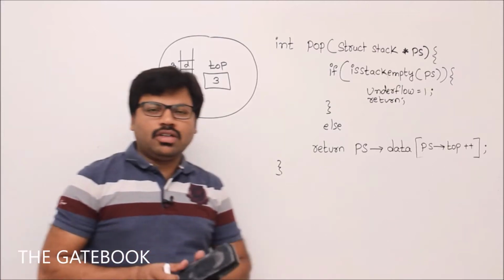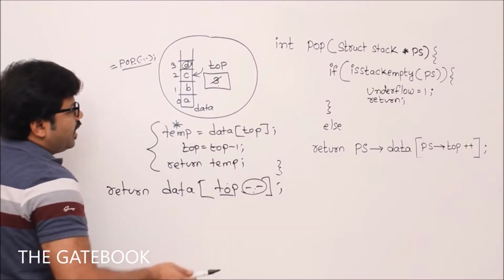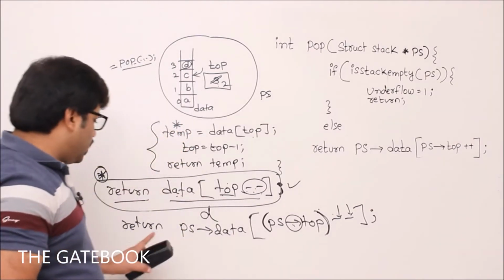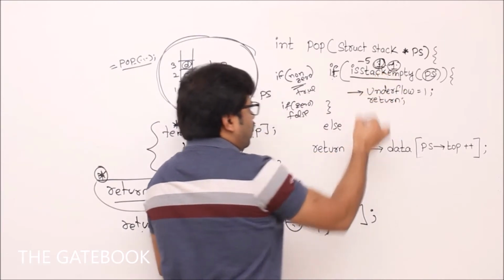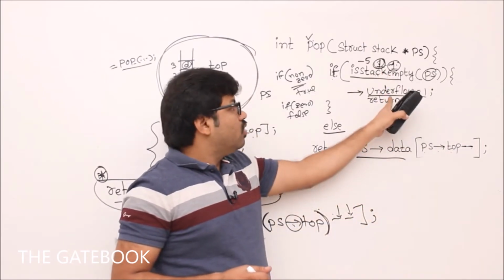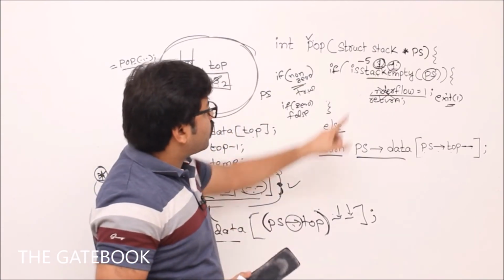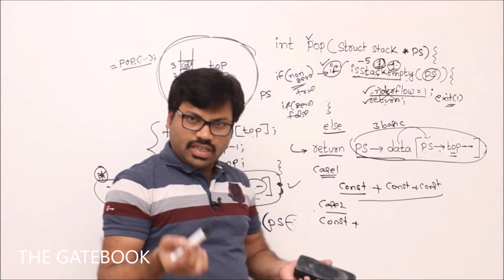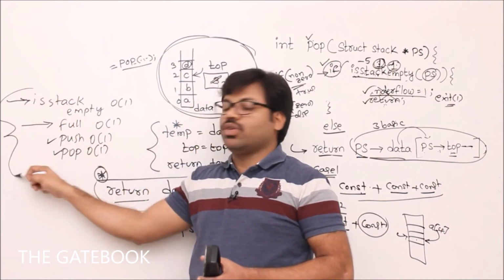Stacks - Implementation of POP